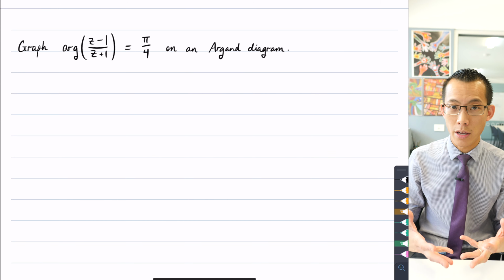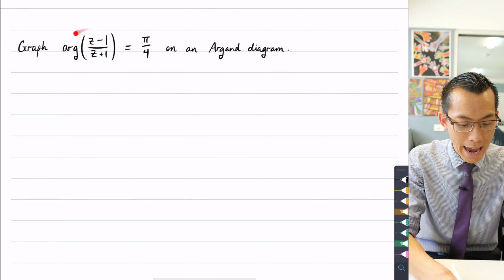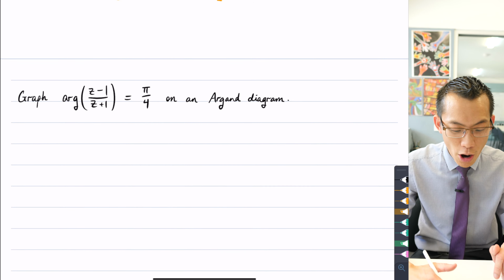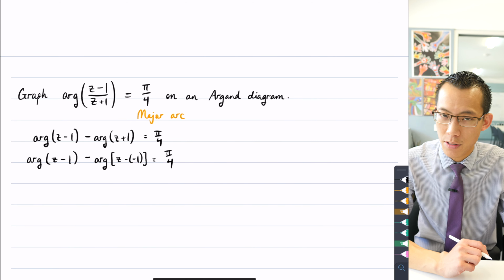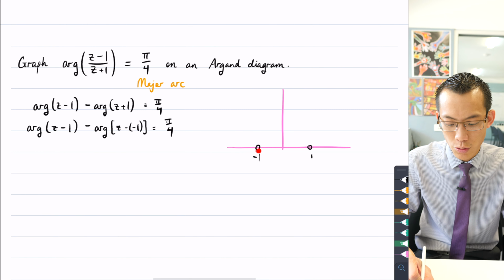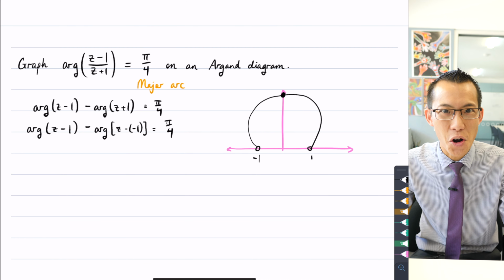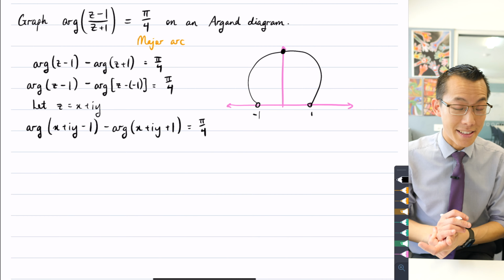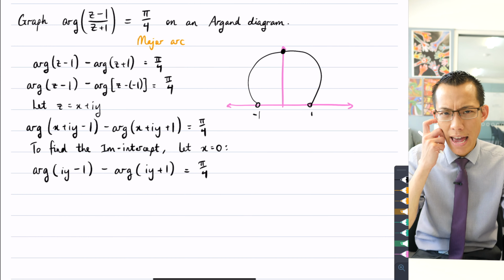Algebraic Approach for Major Arc (1 of 2: Foundational steps)